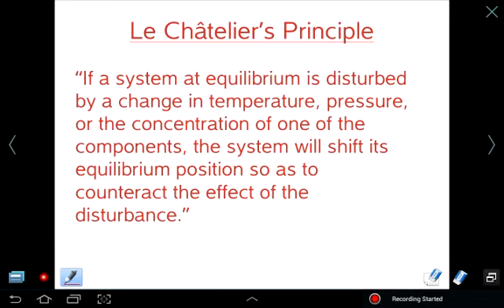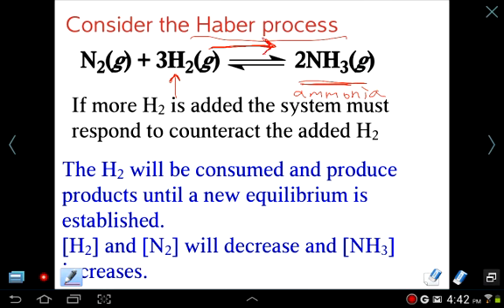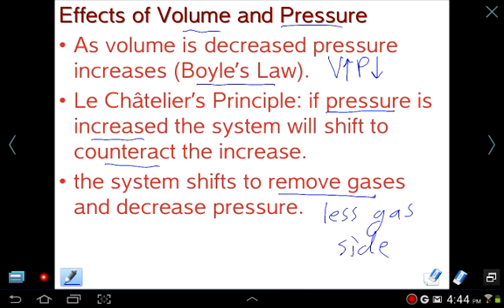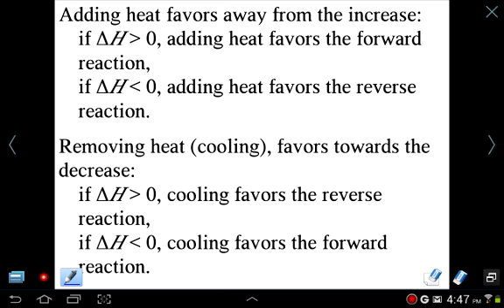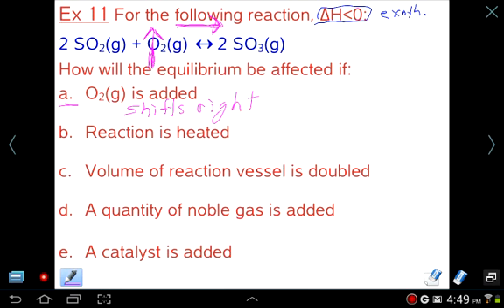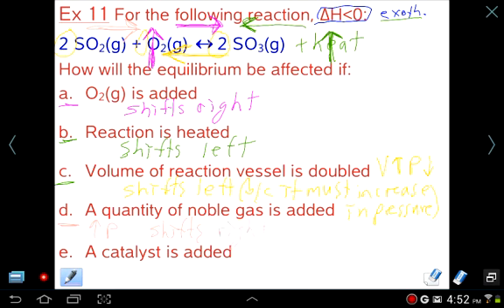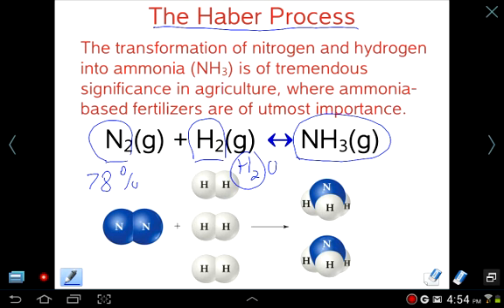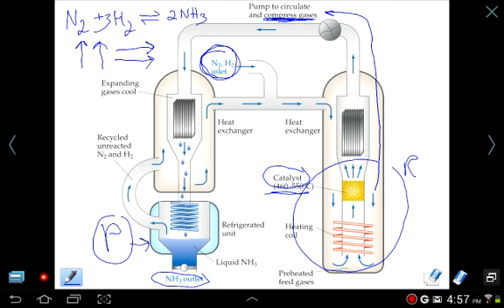Mr Z AP Chemistry Chapter 15 lesson 5 Le Chatelier's Principle